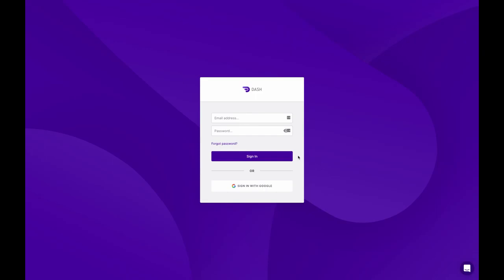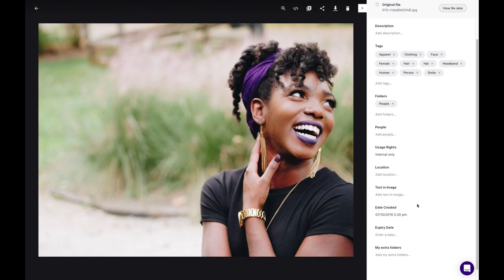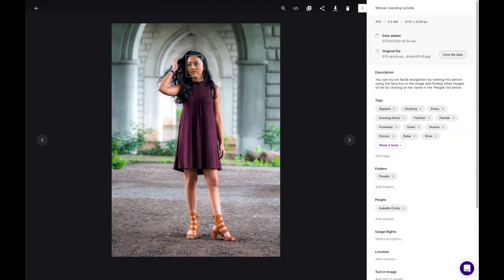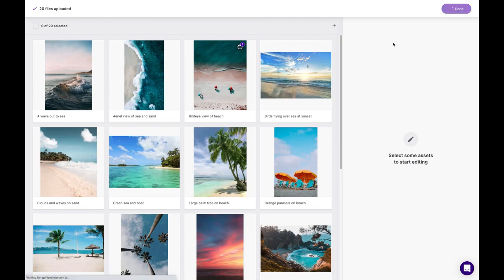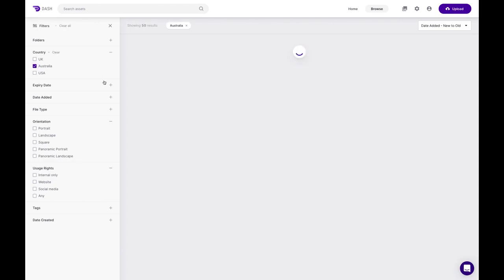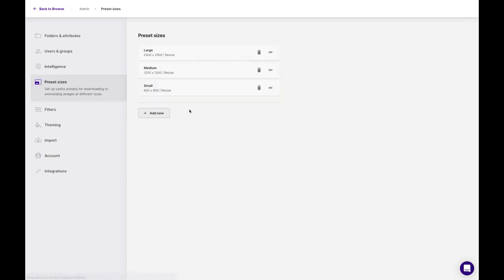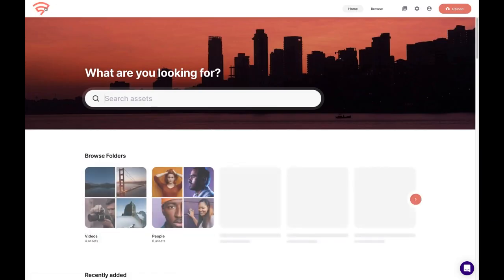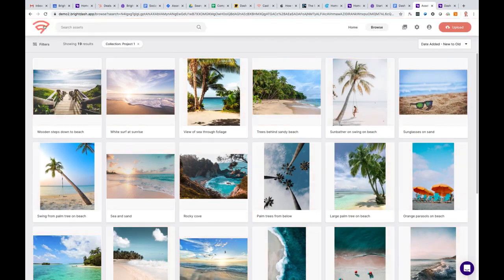Dash | An in-depth guided demo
This in-depth demo will help you discover why Dash is the new home for your visual content. For small and growing brands, this cloud-based Digital Asset Managment (DAM) software helps your store, organise and deploy your content with ease.

This video was created by Martin, Dash's Product Manager. He'll show you how to search the DAM software using keywords, download images using custom presets, share videos via embeddable links and much more.